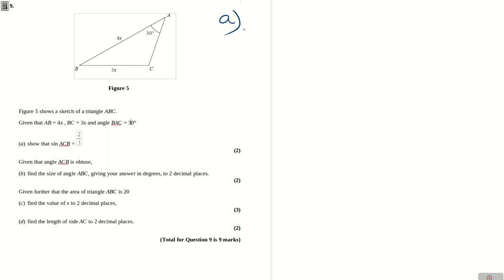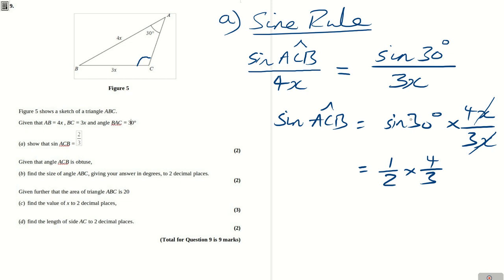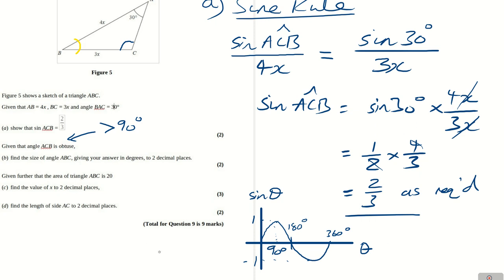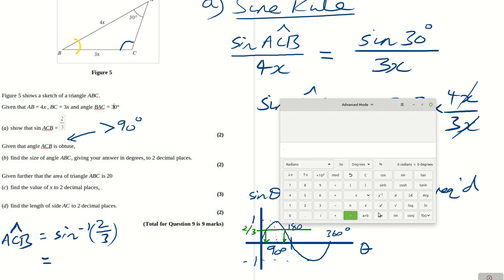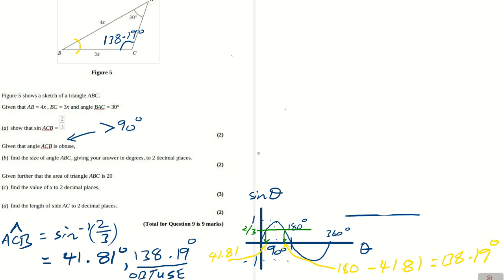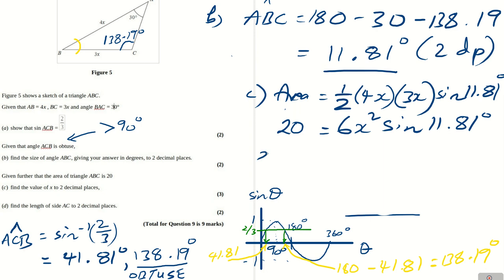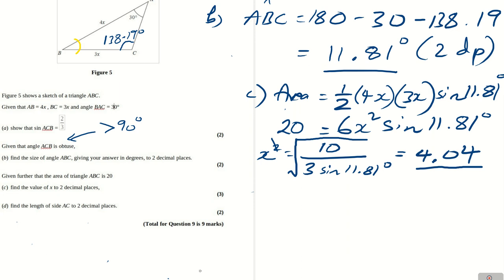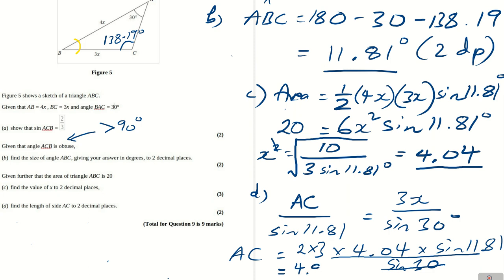Pearson-Edexcel GCSE to A-level Transition Trigonometric Ratios Exam Questions Q9